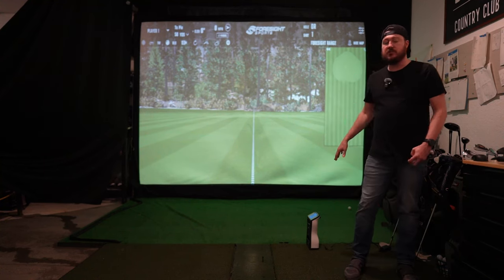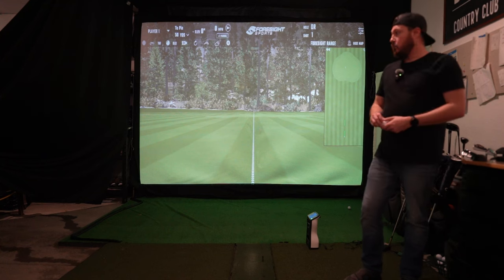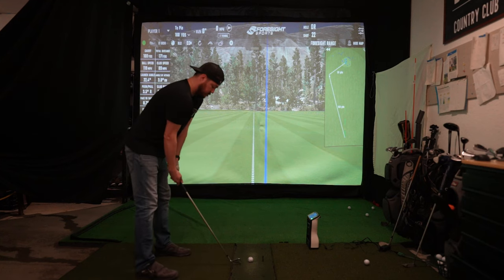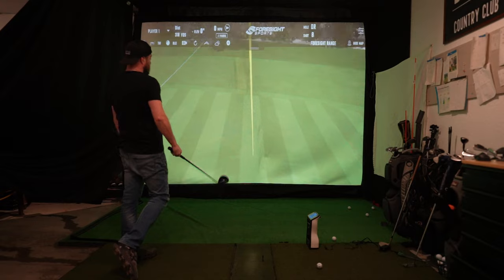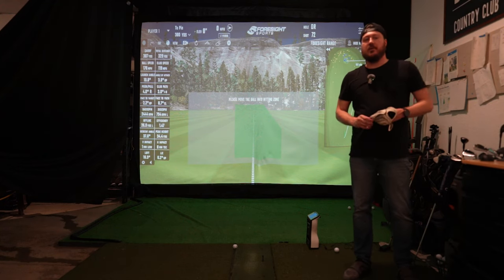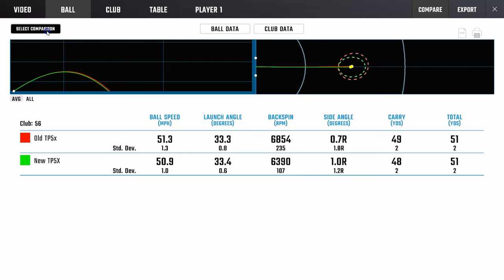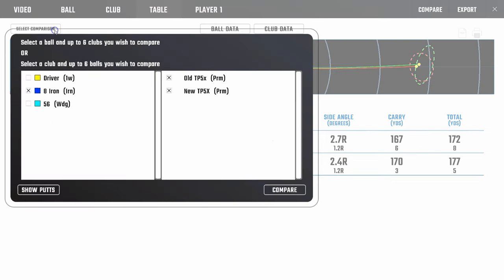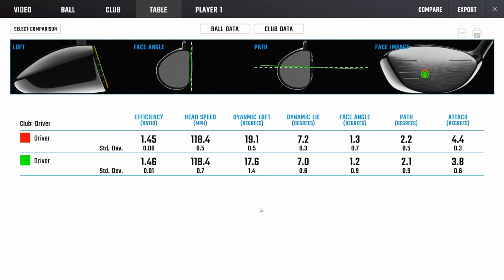2024 TP5X (NEW) vs 2021 TP5X (OLD) Golf Ball Test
Welcome to our latest golf ball showdown, where we pit the new TaylorMade 2024 TP5X against its predecessor, the classic TP5X! Join us as we put these two titans to the test in a series of shot challenges, analyzing ball data at 50 yards, 160 yards, and with full driver swings.

In this highly anticipated matchup, we'll delve into the performance differences between these two premium golf balls. Will the advancements in technology give the new TP5X the edge, or will the tried-and-true performance of the old TP5X stand the test of time?

We will provide in-depth analysis and commentary as we observe the flight characteristics, spin rates, and overall performance of each ball in various scenarios. Whether you're a seasoned golfer or just starting out, this comparison will give you valuable insights into how different golf balls can affect your game.

So, grab your clubs and join us for the ultimate golf ball showdown! Let's tee it up and see which ball reigns supreme on the course!

TP5X 2024
Taylormade tp5x
2024 Golf Ball Test